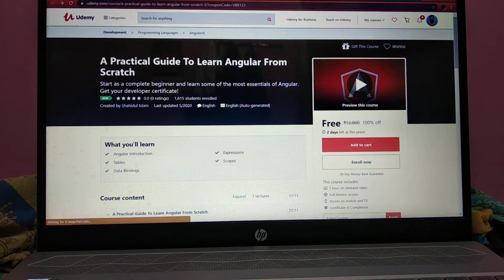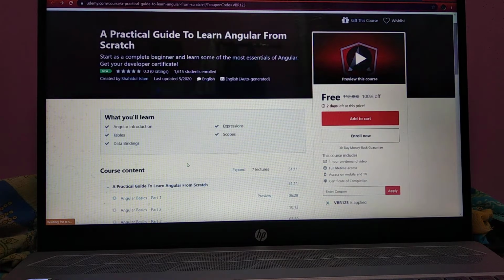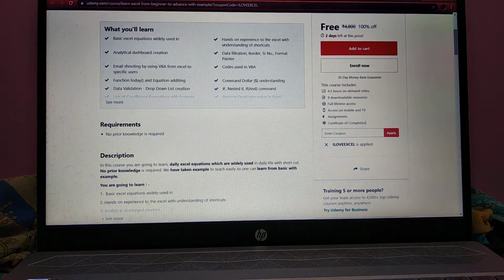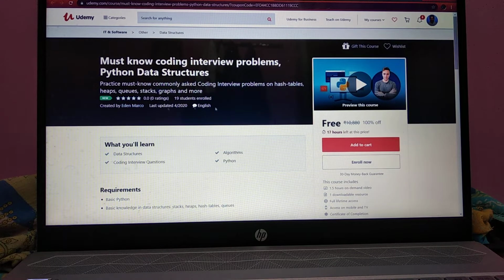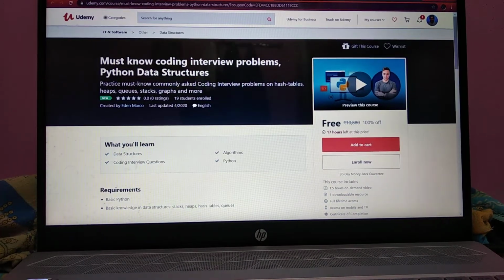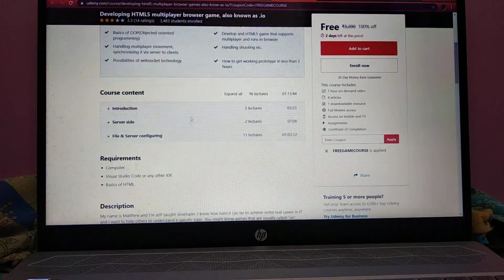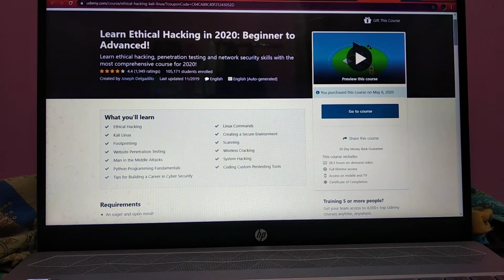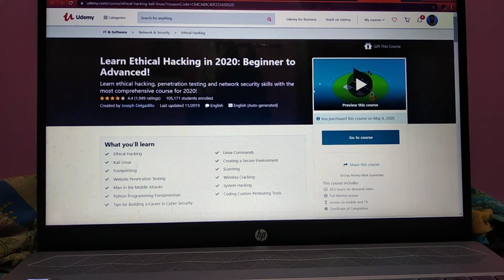Free online courses || Ethical Hacking || Udemy paid courses for free || Short wish